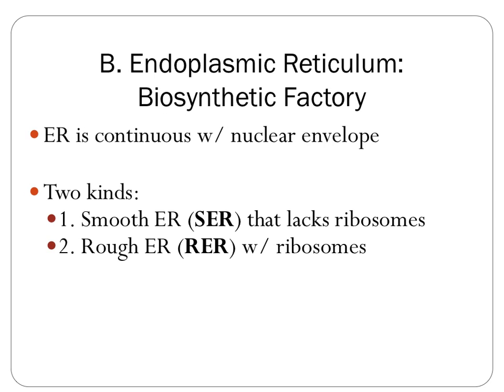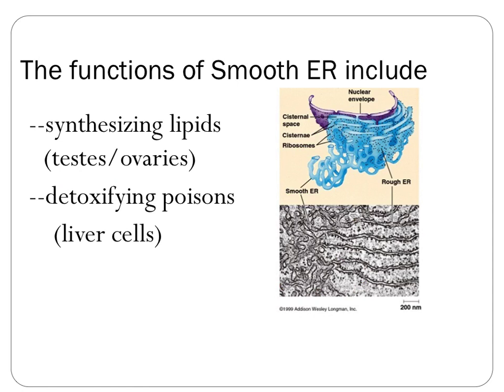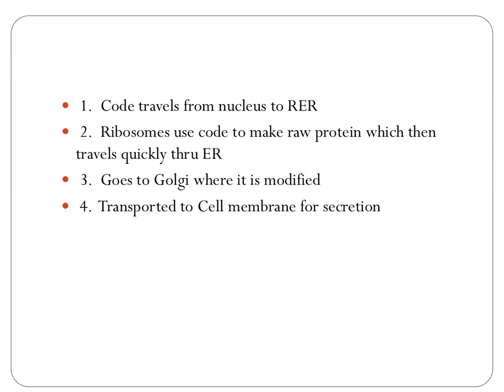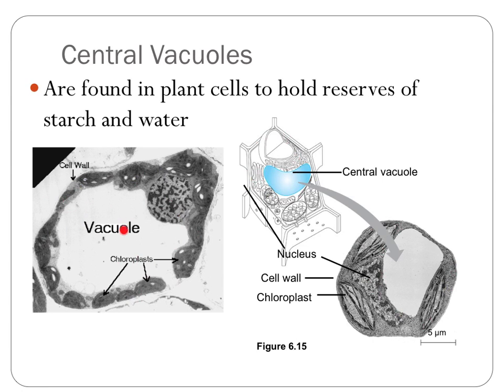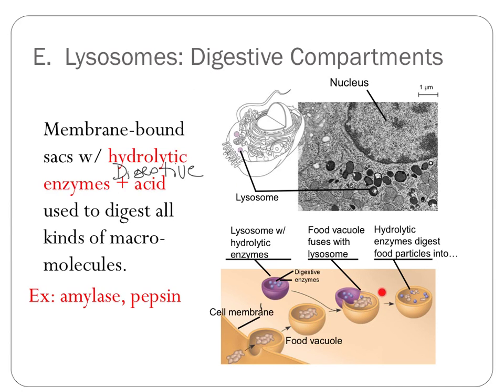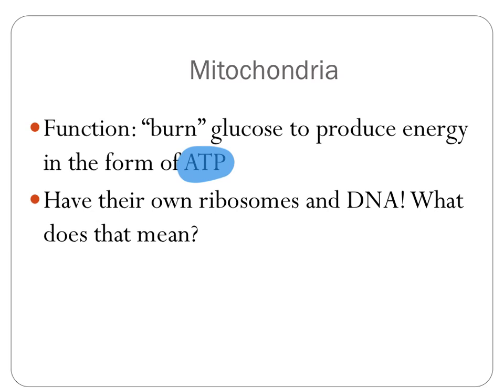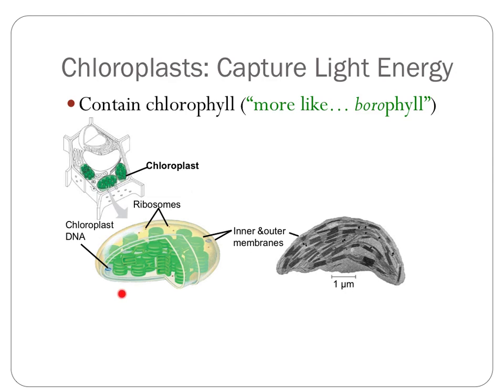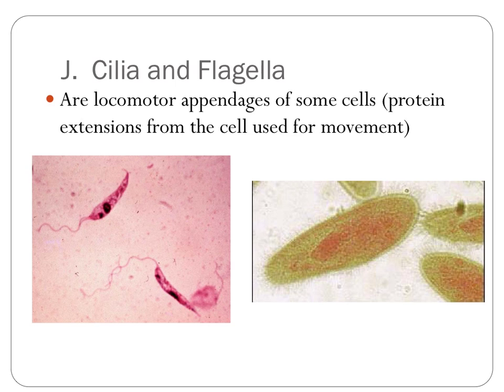Cell Parts Lecture part 2